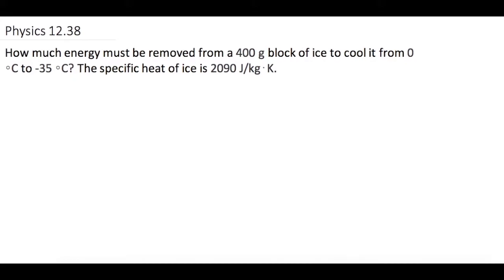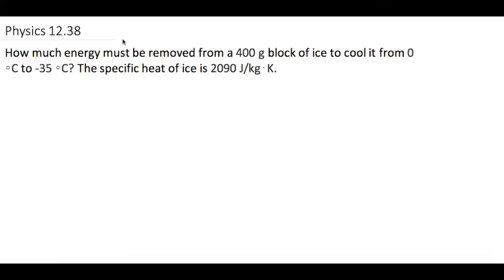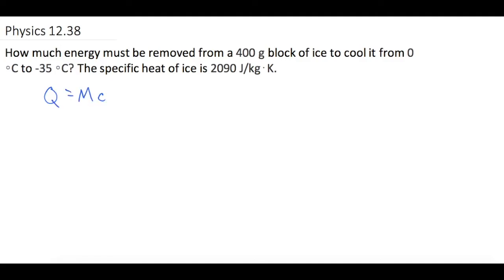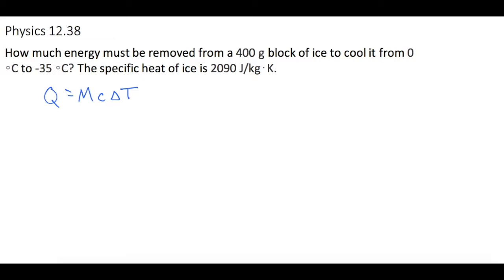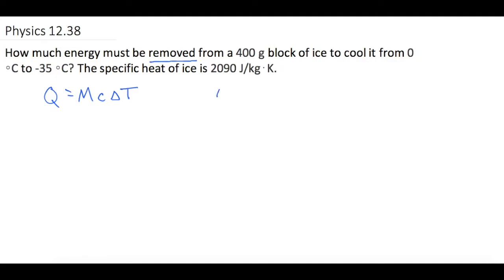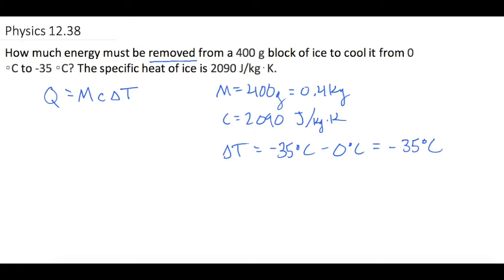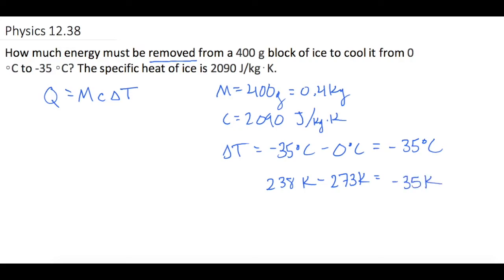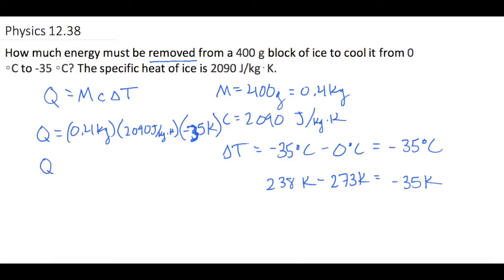Mastering Physics Solution, "How much energy must be removed from a 400 g block of ice to cool it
Mastering Physics Video Solution, "How much energy must be removed from a 400 g block of ice to cool it from 0∘C to -35 ∘C? The specific heat of ice is 2090 J/kg⋅K."

In this problem we cover how to calculate energy transfer from heat and use that to calculate the heat energy needed to completely melt the block of ice.